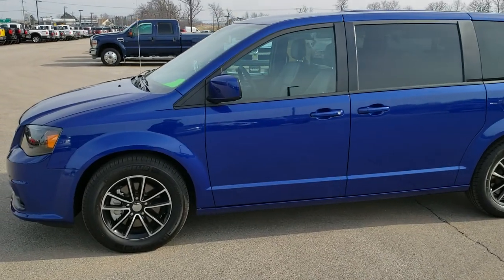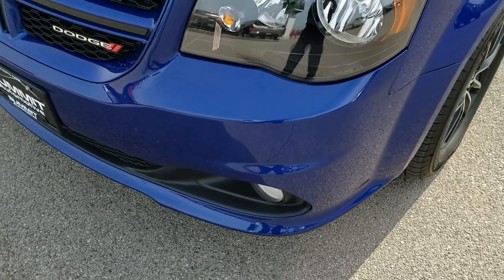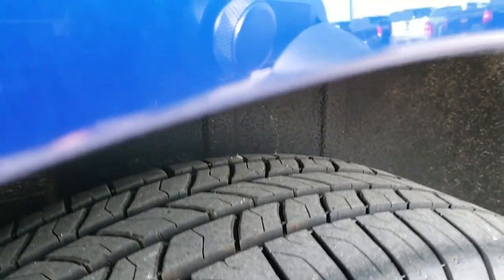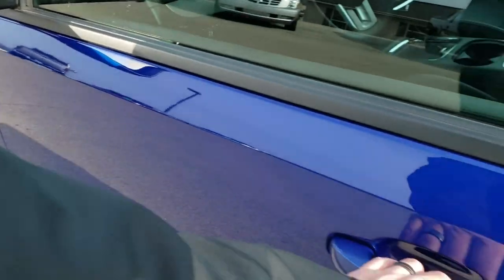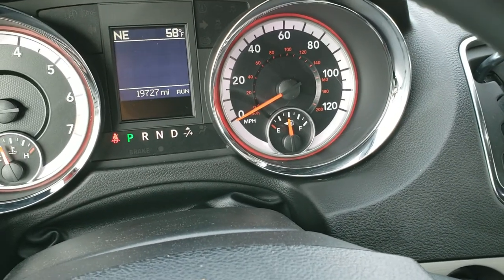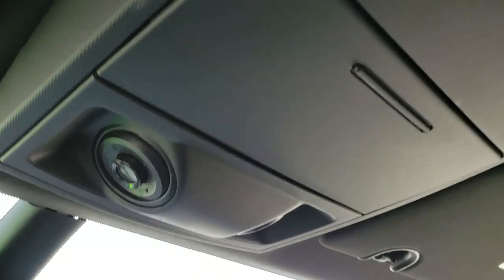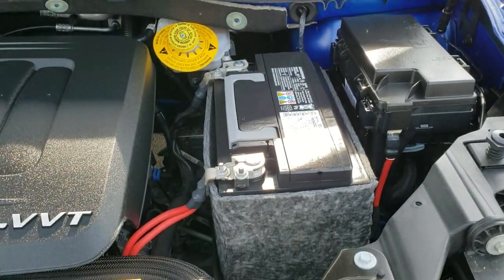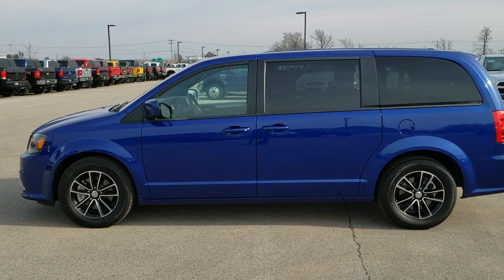2018 DODGE GRAND CARAVAN GT INDIGO BLUE MINIVAN WALK AROUND REVIEW SOLD! 10079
2018 DODGE GRAND CARAVAN GT MINIVAN WITH STOW N GO IN INDIGO BLUE

2018 DODGE GRAND CARAVAN GT MINIVAN WITH STOW N GO IN INDIGO BLUE

STOCK: 10079
PRICE: $22,999
MILES: 10,079
MAKE: DODGE
MODEL: GRAND CARAVAN
VIN: 2C4RDGEG7JR347486
LOCATION: FOND DU LAC OSHKOSH WISCONSIN, 54937 TRUCKS ON 41

1 OWNER! CLEAN TITLE HISTORY! 3.6 Liter DOHC V6 Pentastar Engine with E85 Capabilities, 283 Horsepower, Four Door with Dual Power Sliding Side Doors, Stow 'N Go Seating Stow-N-Go,
GT, Automatic Transmission Center Console Shifter, 6 Speed Automatic Transmission with Optional Manual Tap Shift, Front Wheel Drive FWD, Factory GPS Navigation System, Reverse Backup Camera Rearview Camera, Dual Power Heated Seats, Non Smoker, Black Ebony Leather Seats, Captains Chairs, 2nd Row Quad Seating Quads, 3rd Row Seats Bench Seating, Seven Passenger 7, Fold Flat Third Row Seats, Heated Power Mirrors, Electronic Stability Control Traction Control ESC, Michelin Energy Saver 225/65 R17 Tires, Painted and Polished Aluminum Rims Premium Wheels, Four Wheel Disc Brakes, Fog Lights, AM / FM Radio Tuner, Sirius/XM Satellite Radio Capabilities Sirius / XM, CD Player, U Connect Hands Free Bluetooth Hands-Free Phone System Blue Tooth, Auxiliary MP3 Jack Portable Audio Connection, Factory Subwoofer, USB Jack Portable Audio Connection, 28 GB Hard Drive MyGig, Keyless Entry with Factory Remote Start, Power Raise and Close Rear Gate, Rear Window Defroster, Adjustable Height Seatbelts, Driver and Passenger Front Air Bags, L.A.T.C.H. Child Safety System, Side Curtain Air Bags SRS Safety Restraint System, 2nd Row Power Windows, Heated Steering Wheel Multi-Function Steering Wheel Controls, Homelink System with Three Programmable Buttons for Garage Doors, Lighting Systems & Security Systems, Compass, Outside Temperature Display and Mileage Display, Dual Multi-Zone Climate Control , Rear Air Controls, Factory Floormats, Air Conditioning AC, Cruise Control, Power Locks, Power Windows, Automatic Headlights Autolamp, Tilt/Telescope Steering Wheel, 115V / 150W Auxiliary Power Outlet, Side Rear Window Power Vents, Side Rear Window Shades, 3 Year / 36,000 Mile Remaining Factory Bumper to Bumper Warranty, Whichever comes first, 5 Year / 60,000 Mile Remaining Powertrain Factory Warranty, Whichever comes first, Ocean Blue Metallic, ONE OWNER! CLEAN AUTOCHECK! This is one of the sharpest 2018 Dodge Grand Caravan Minivan vehicles we have ever had on our lot! Make your move before this super clean mini van is gone!

STOCK: 10079
PRICE: $22,999
MILES: 10,079
MAKE: DODGE
MODEL: GRAND CARAVAN
VIN: 2C4RDGEG7JR347486